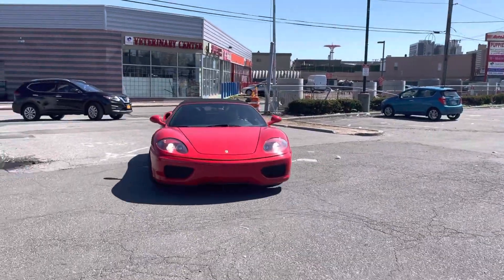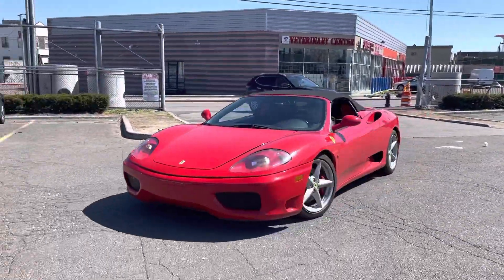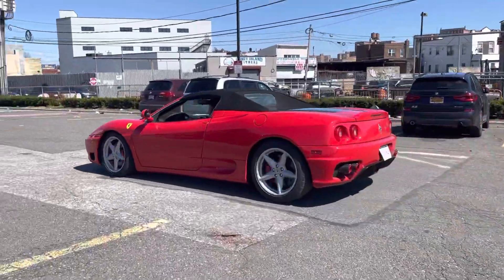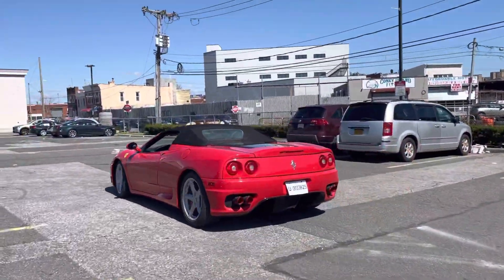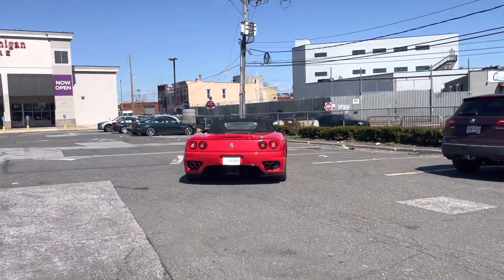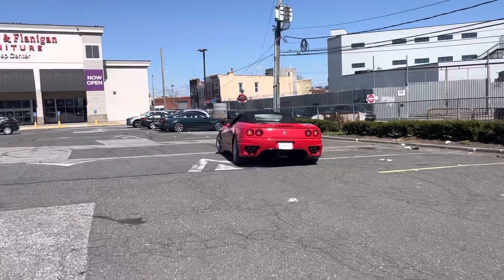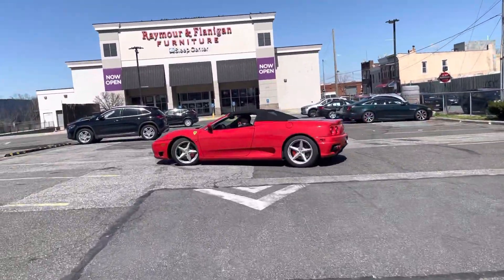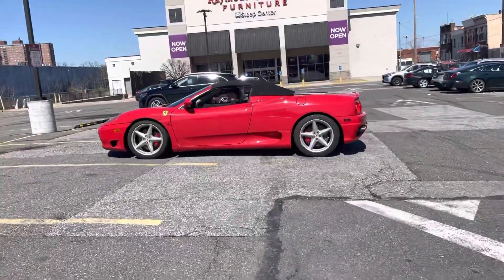2001 Ferrari 360 Spider